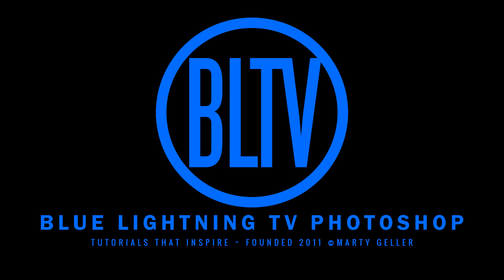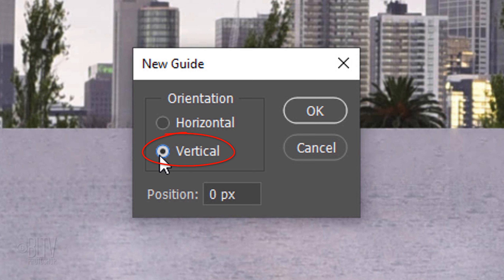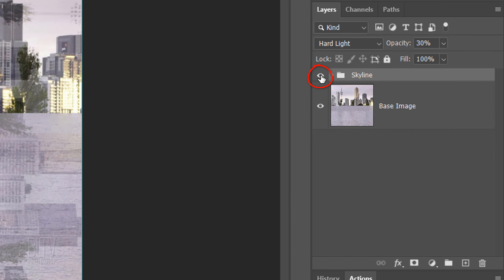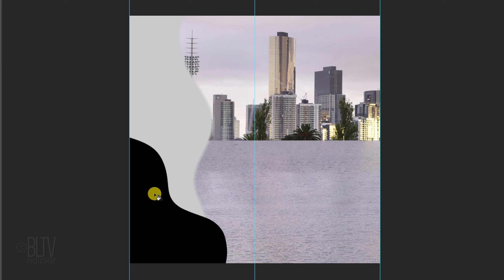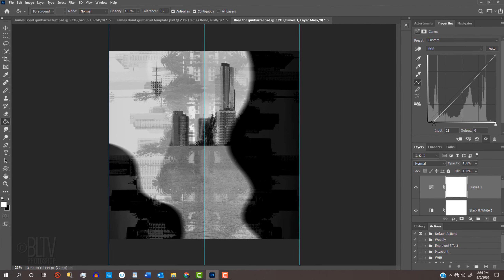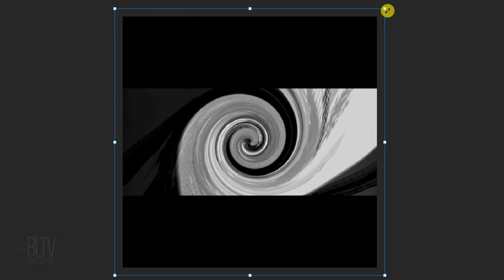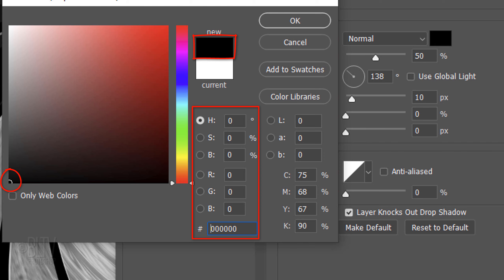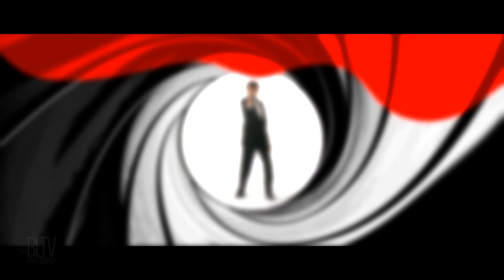Photoshop: How to Create the Iconic, JAMES BOND 007 GUNBARREL.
Photoshop CC 2020 tutorial showing how to create the iconic, gunbarrel image seen in all of the classic, James Bond 007 movies intros.